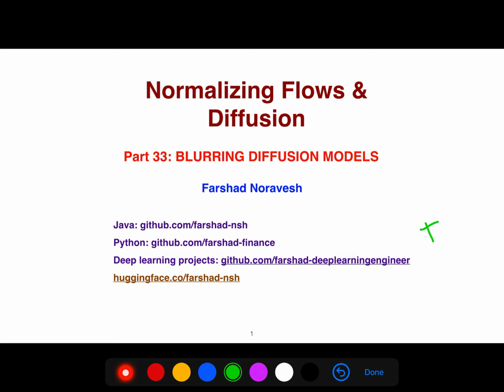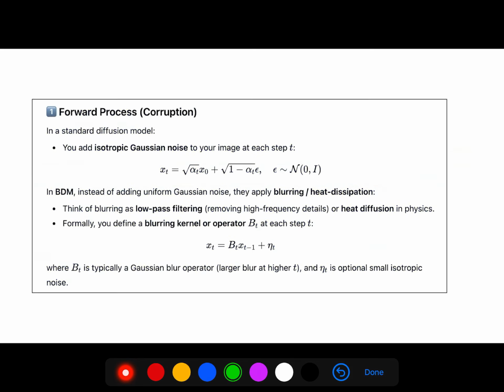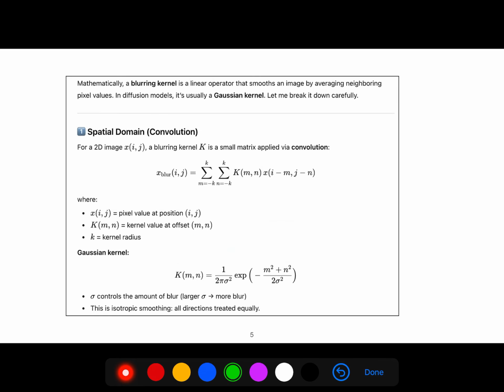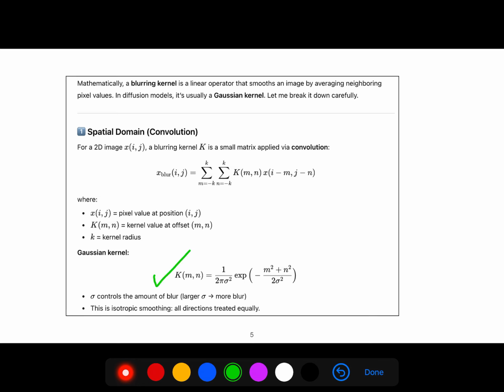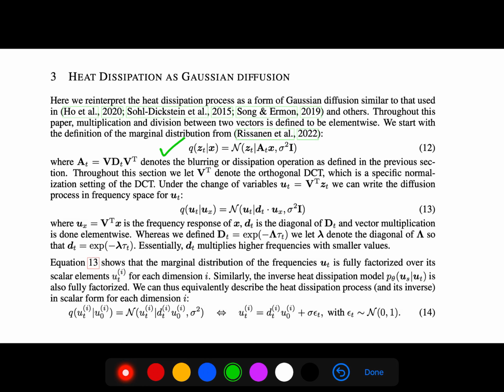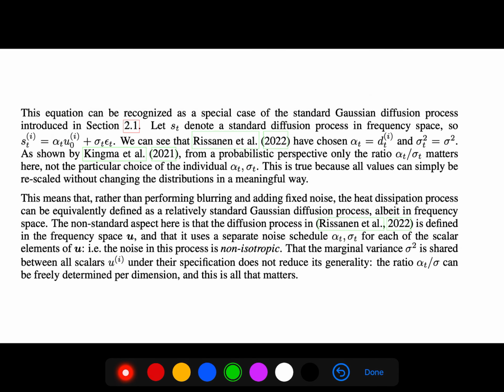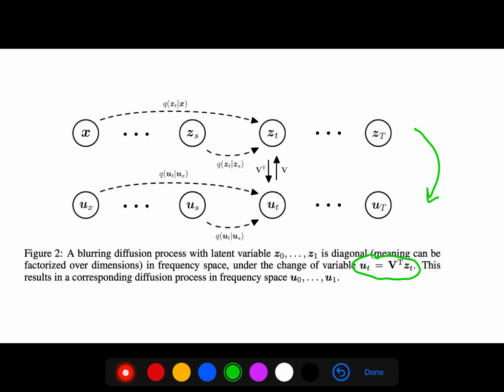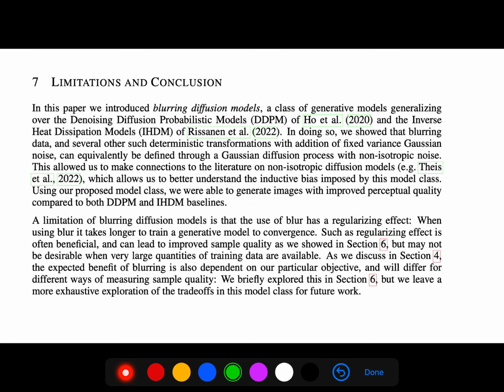Part33: blurring diffusion models